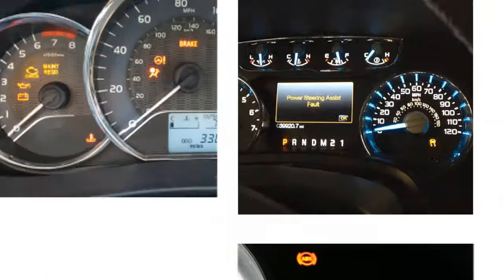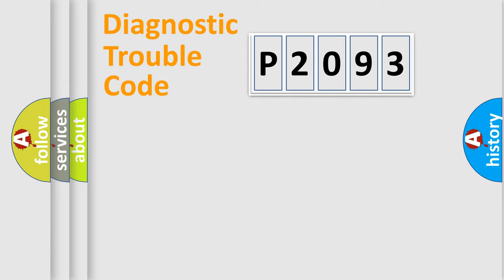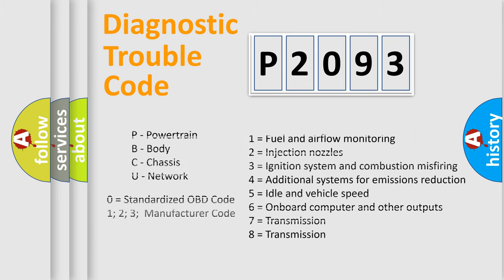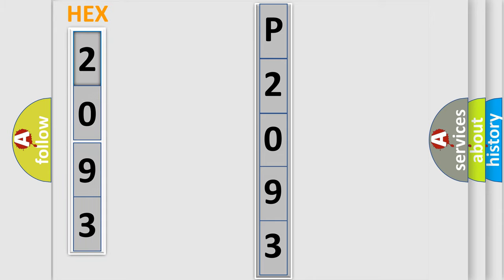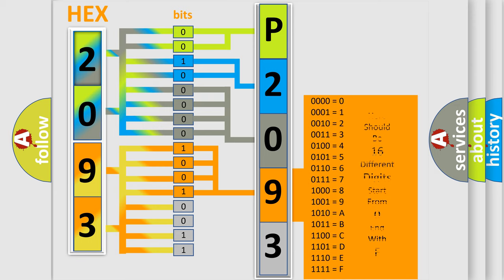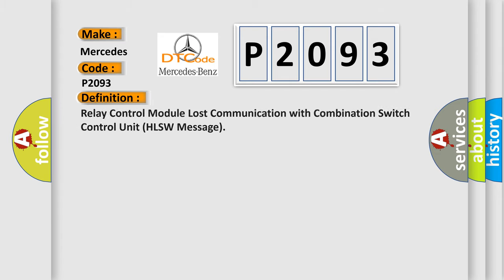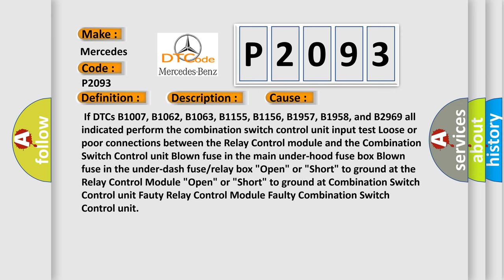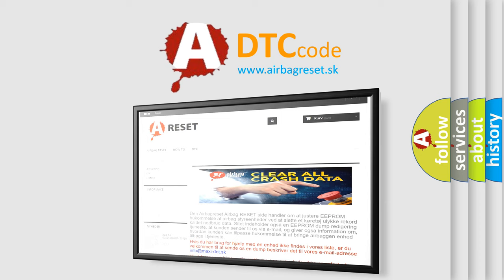DTC Mercedes-Benz P2093 Short Explanation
Contents:
0:21 Basic DTC analysis according to OBD2 protocol standard.
1:48 Insight into programming
2:58 A diagnostically understandable description of the Diagnostic Trouble Code
3:05 Basic error definition

Make:
Mercedes Benz
Code:
P2093
Definition:
Relay Control Module Lost Communication with Combination Switch Control Unit (HLSW Message)
Description:
Poor communication between Relay Control Module and the Combination Switch Control unit.
Cause:
 If DTCs B1007, B1062, B1063, B1155, B1156, B1957, B1958, and B2969 all indicated perform the combination switch control unit input test Loose or poor connections between the Relay Control module and the Combination Switch Control unit Blown fuse in the main under-hood fuse box Blown fuse in the under-dash fuse or relay box "Open" or "Short" to ground at the Relay Control Module "Open" or "Short" to ground at Combination Switch Control unit Fauty Relay Control Module Faulty Combination Switch Control unit